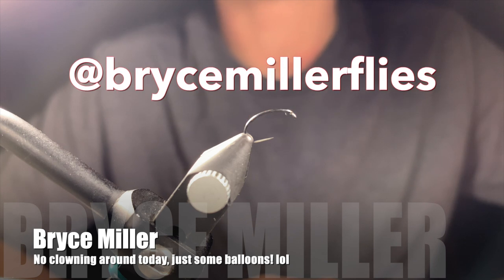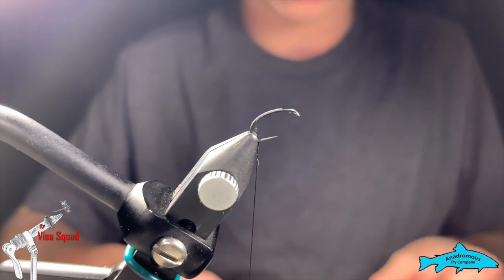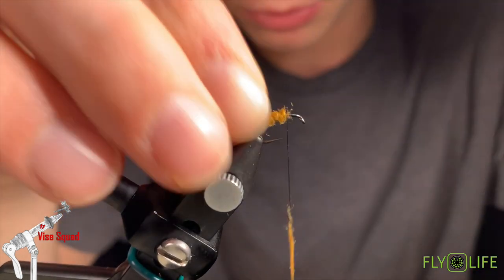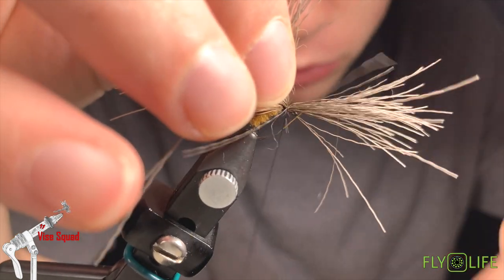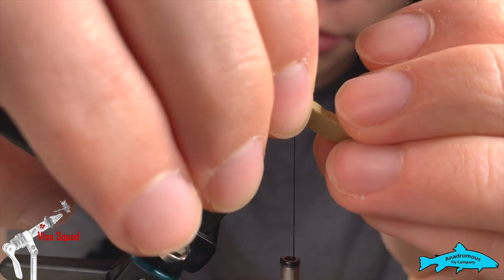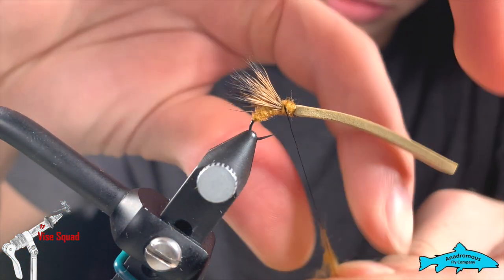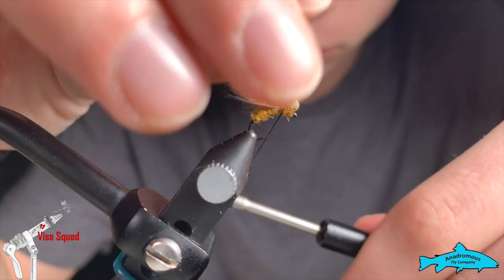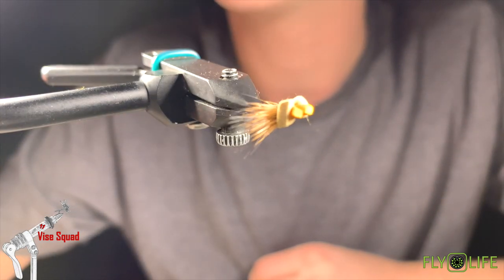Fly Tying Tutorial | Balloon Caddis Variation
Recipe:
Size 14 R7 caddis hook
6/0 black classic waxed thread
Burnt orange kapok dubbing
Deer hair
2mm brown foam
2mm orange foam

Subject to your compliance with the Terms, Soundstripe Inc. grants Goes To 11 Media a non- exclusive, limited, non-sublicensable, and nontransferable license to download, reproduce, prepare derivative works, distribute, perform and display the song Redwood Hills Heartland Nights solely as combined with your work of authorship, titled "Vise Squad".
YouTube Code: JAZFSHJIATTVPS9M